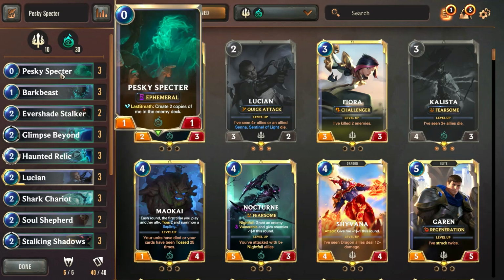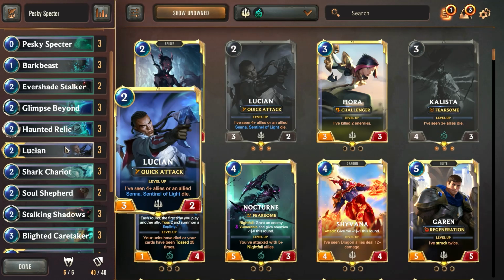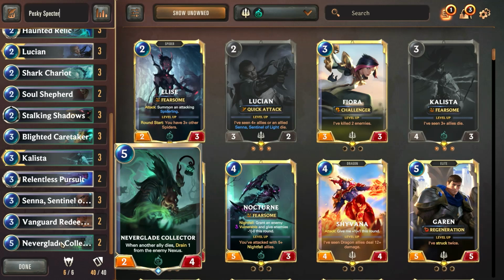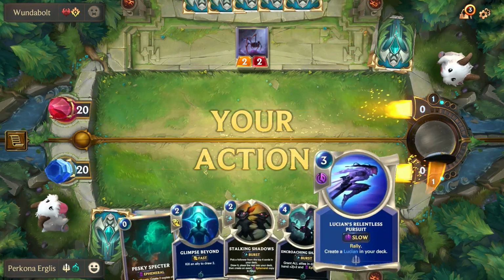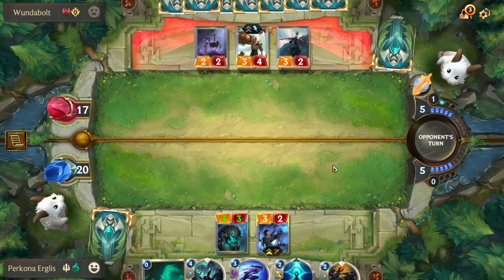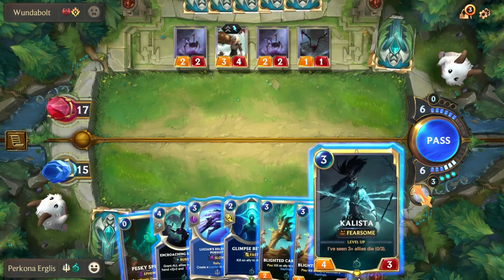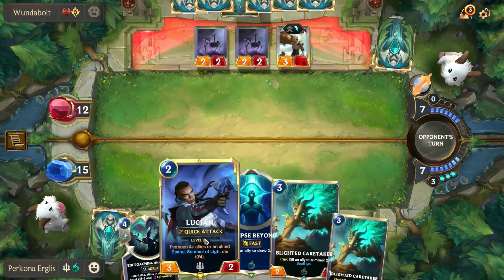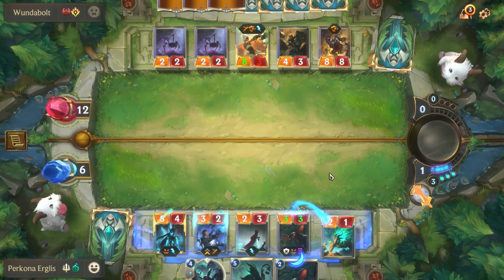TROLLING WITH PESKY SPECTER Legends of Runeterra | LoR | Legends of Runeterra Decks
We're trying out the new Pesky Specter card in a Lucian and Kalista Deck.

Deck Code CICAEAIACYTAEAQFAQDAEAYFAQHQIAIFA4KR4MIEAEAQKFYBAICQCAIDAUAQEAIACU3AA